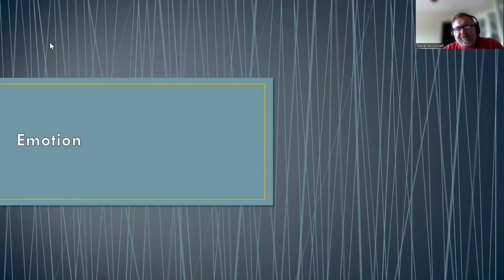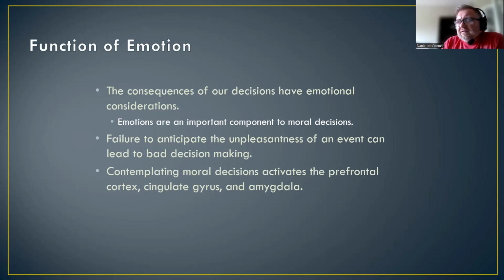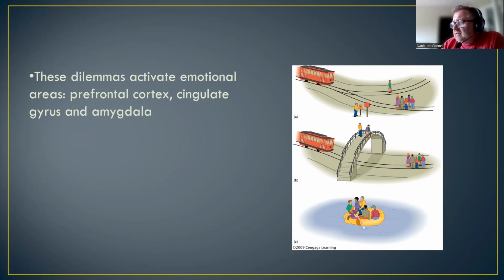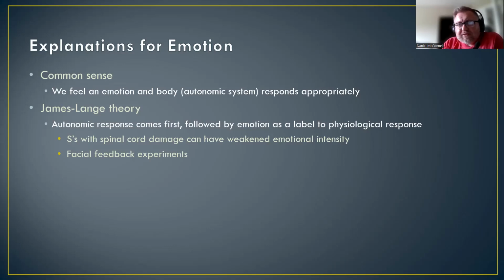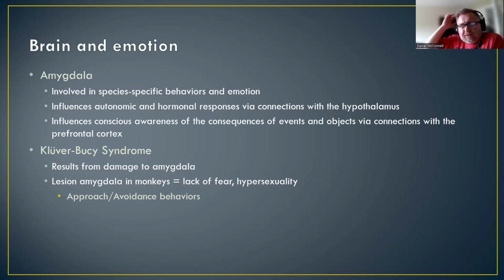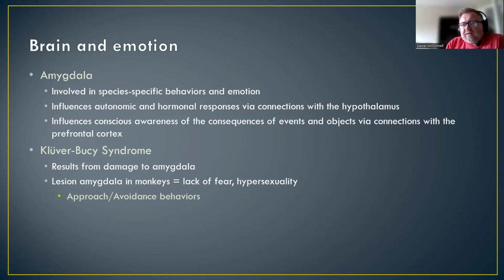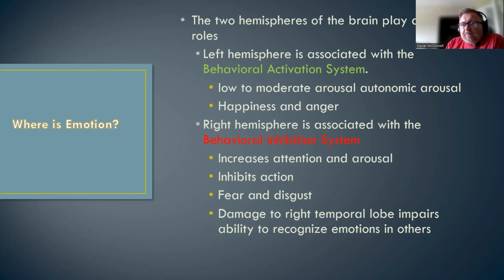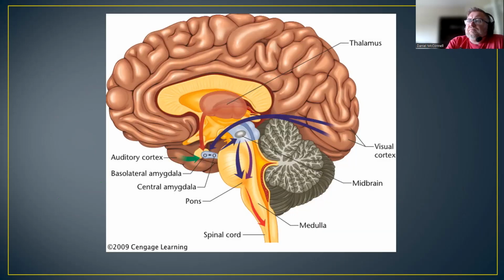UCF PSB3002 Chapter 12 Part 2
PSB3002 Chapter 12, physiology of emotion